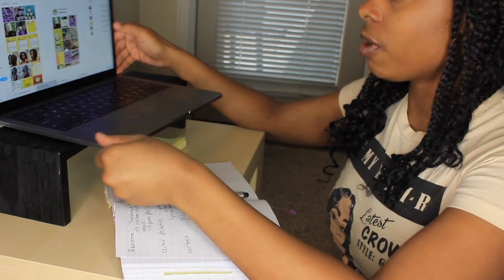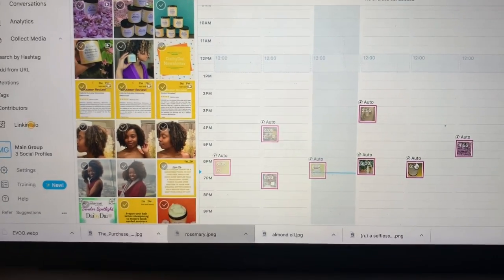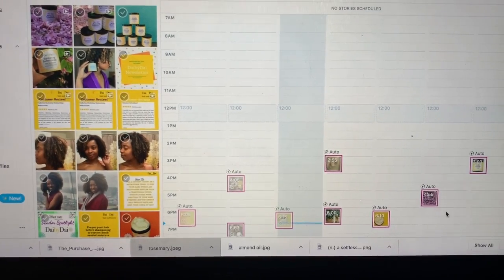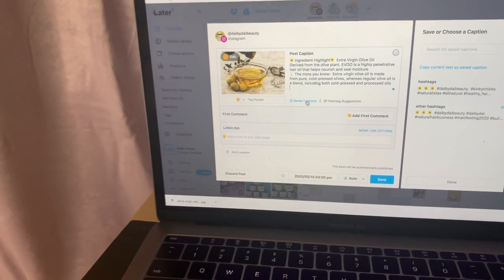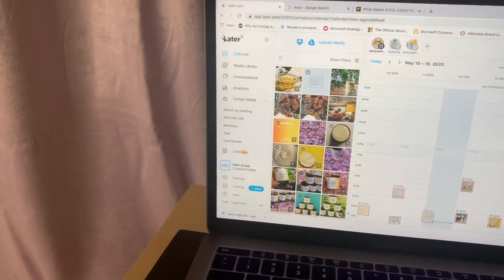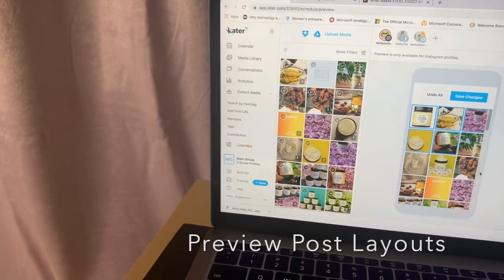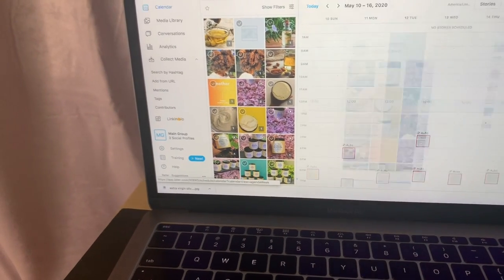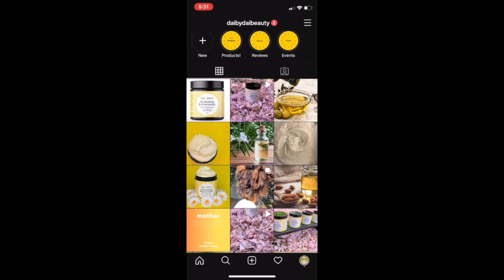ENTREPRENEUR VLOG| How to PLAN, SCHEDULE, AND AUTOMATE Social Content for my Natural Hair Business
Greetings Daizies! For this Entrepreneur Vlog I'll be sharing my favorite platform for scheduling posts, Later, and walk through how I schedule and create content for the week.